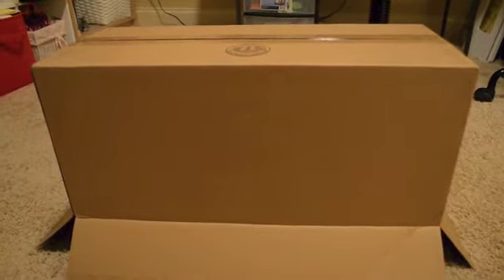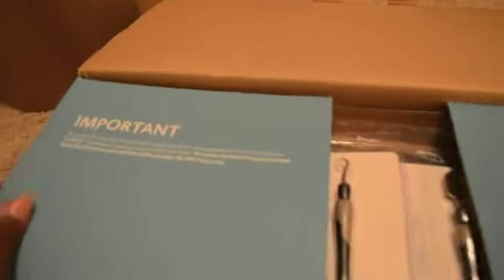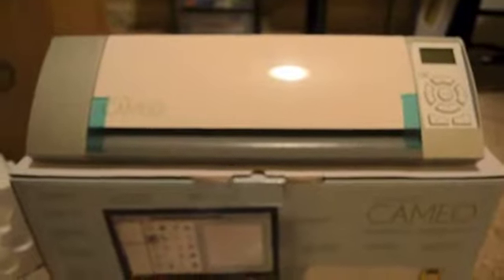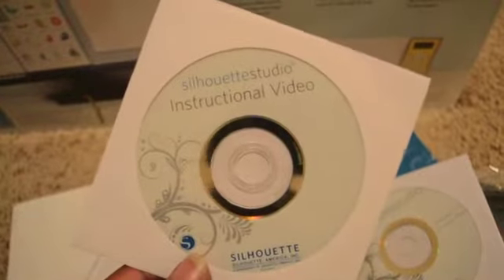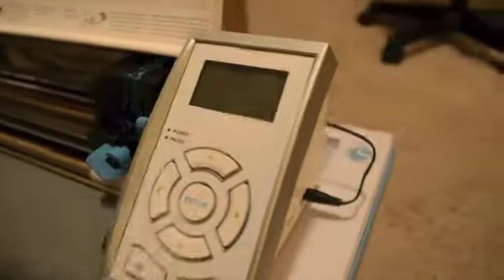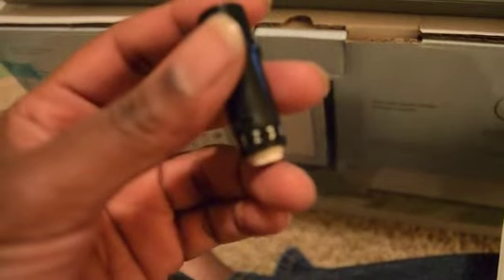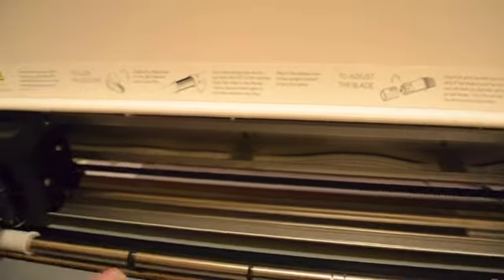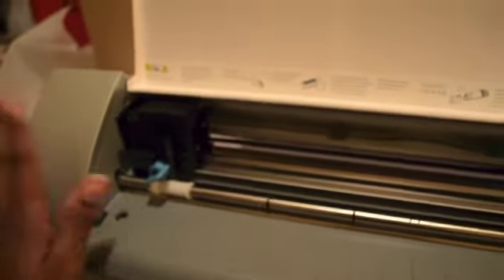My New Toy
Hello everyone!!  Sorry I've been MIA for some time now, and I can honestly say I haven't been crafting TOO much, besides selling some etsy shop orders here and there, and making my new website, but I finally got myself a new toy!  Watch and see what I got!!